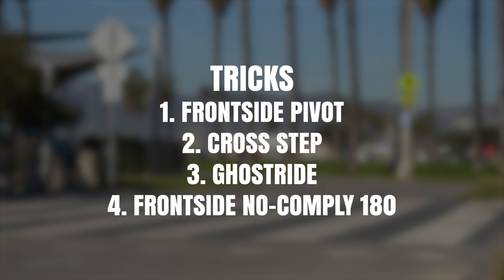How To Multiply Your Longboard Tricks + Skills In 5 Minutes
Longboard fam, in part 2 of our 6 part series we talk about how learning new longboard tricks can be intimidating – especially if you're a beginner longboarder looking for some easy longboard tricks to master. With my method, the Foundation for Flow, the focus is put on taking the tricks you know and working on all the potential combos you could make with them in your longboard dancing and freestyle lines.

With this approach, knowing only 10 beginner longboard tricks in total will translate into 90 unique combos pairs or 720 3-trick lines. Can you imagine that? 720 different variations? DAMN.

The goal to perfecting combos and lines is that you want to limit the amount of adjustments you take between tricks. First off, this forces you to have better form and position. On top of that, it kinda forces you to do the 2nd trick in a way that isn't PERFECT which makes you better at that trick overall.

The thing is, I get DMs from beginner longboarders every day about being stuck and de-motivated. They've learned a few easy longboard tricks and feel pretty good about them, but simply don't know how to longboard in a way that gets them more consistent.

I'm telling you, the Foundation for Flow is the KEY.

By focusing on trying to get better at a certain trick by doing just that trick alone is very limiting. As your style for longboard dancing and freestyle develops and as you start tying more unique lines together, being confident with all these variations will make your riding much more smooth and effortless.

Also, by going through this exercise with ALL the longboarding tricks you know it will round out your style and help you discover new and unique combos you never thought of.

On top of this, all the added milestones will give you a sense of accomplishment and keep you stoked!

0:00 - 0:30 Intro
0:31 - 0:57 Start with the "Foundation for Flow" today
0:58 - 2:14 Multiply your skills
2:15 - 3:23 Why this works
3:24 - 4:32 Outro

Interested in taking your longboarding to the next level? Check out Amp Skate for bite-sized tutorials on countless longboard tricks

| SET UP |

Moonshine MFG Eclipse Firm
Paris Truck Co 180mm 50º V3
Powell Peralta DH 69mm Snakes
RipTide bushings